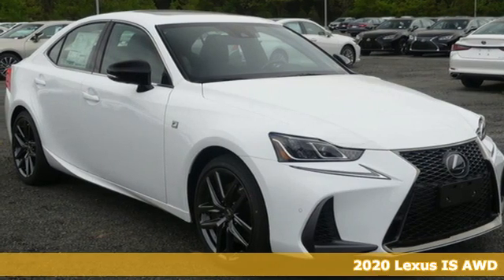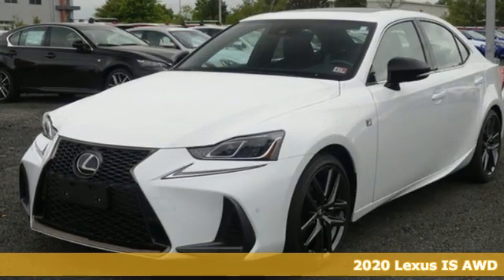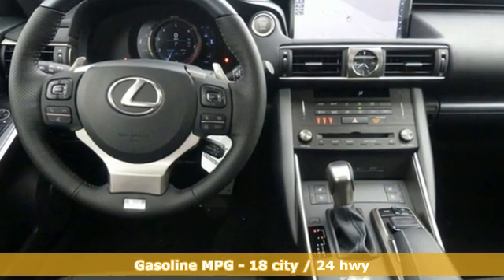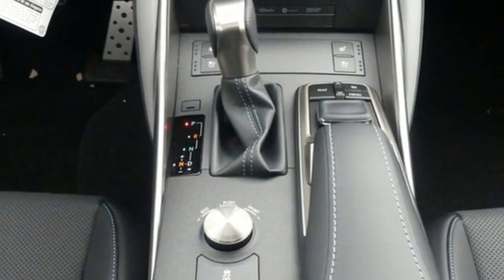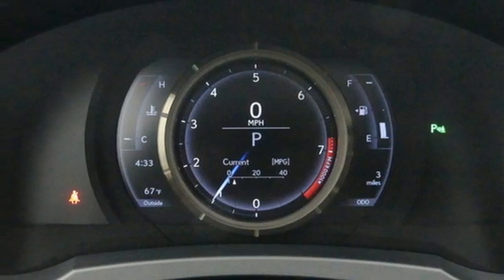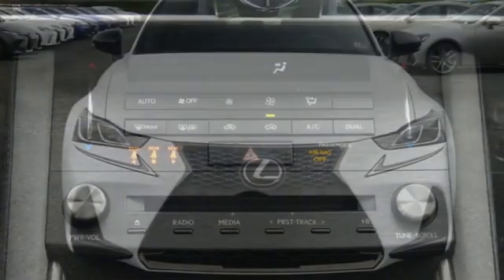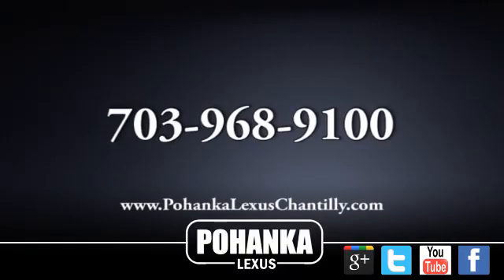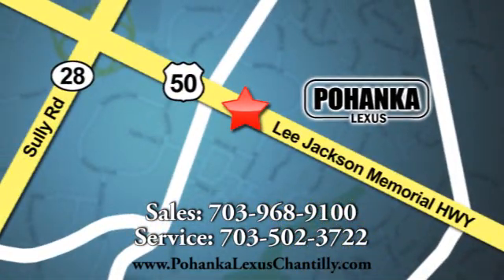New 2020 Lexus IS Chantilly Dale City VA DC, MD ISL5042330 - SOLD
Year: 2020
Make: Lexus
Model: IS
Trim: IS 300 F SPORT AWD
Engine: 211 L V6 Cyl.
Color: ULTRA WHITE
Interior: BLACK WITH BLUE
Stock #: ISL5042330
VIN: JTHG81F24L5042330
Packages P Z1 Trunk Mat / Cargo Net / Wheel Locks / Key Gloves Accessories F BD Blind Spot Monitor w/Rear Cross-Traffic Alert (Includes Blind Spot Monitor Complimentary Credit of $600) F FY F SPORT Black Line Special Edition Exterior: F SPORT Front Bumper & Grille, F SPORT 18-in Split 5-Spoke Alloy Wheels with a Unique Black Vapor Chrome Finish and Black side mirrors Interior: LFA - Inspired Instrumentation, Black NuLuxe seats with grey accents and indigo blue stitching , F SPORT Bolstered Heated & Ventilated Front Seats, Perforated Leather- Trimmed Shift Knob and Indigo Blue Heated Wood-Trimmed Steering Wheel With F SPORT Logo, Black Headliner, Aluminum Pedals and F Sport Suspension Tuning F IN Triple Beam Headlamps F NV Navigation Package: Navigation System with 10.3-in Color Multimedia Display and Lexus Enform Destination Assist (1-Year Trial Included) F PA Intuitive Parking Assist P 2Q All Weather Floor Mats P D5 Door Edge Guards

Address:
13909 Lee Jackson Memorial Hwy